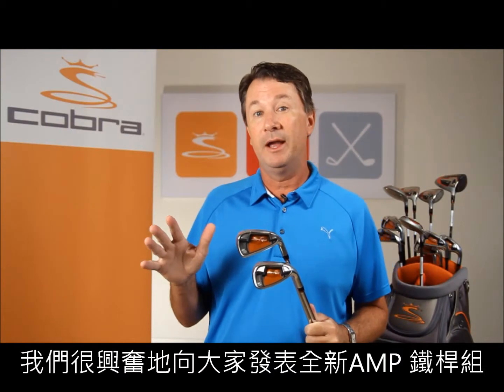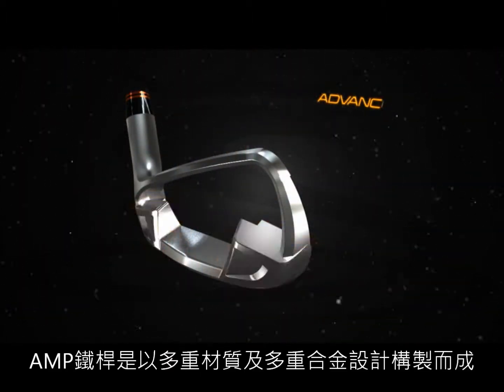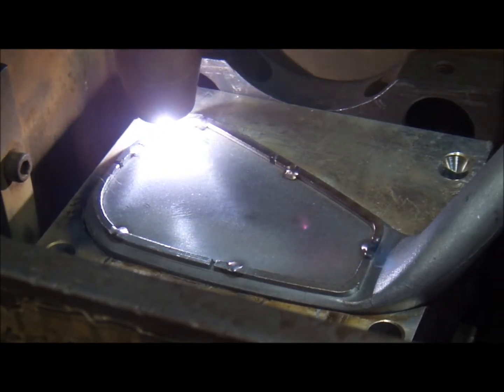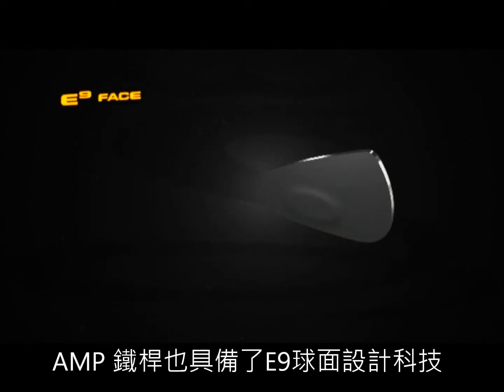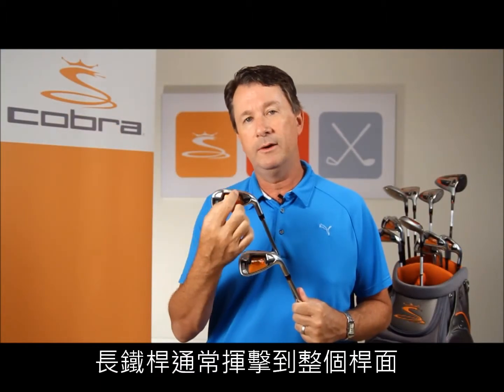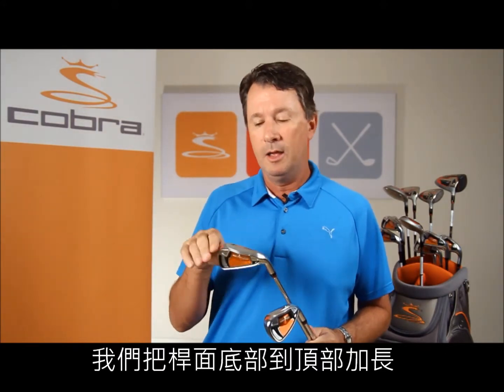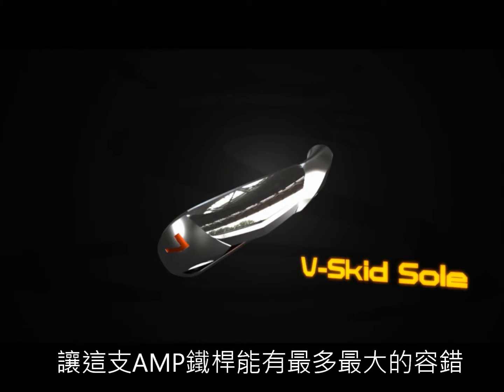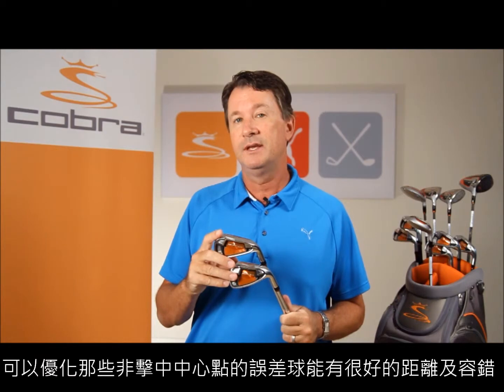Cobra AMP Iron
Cobra golf has launched new AMP Iron Set